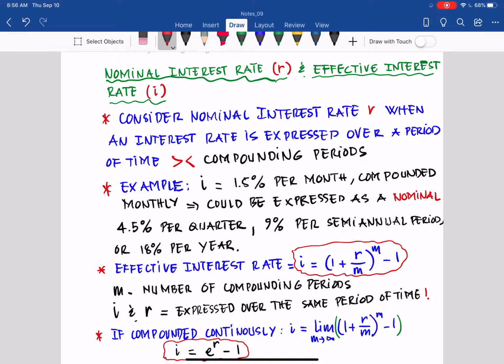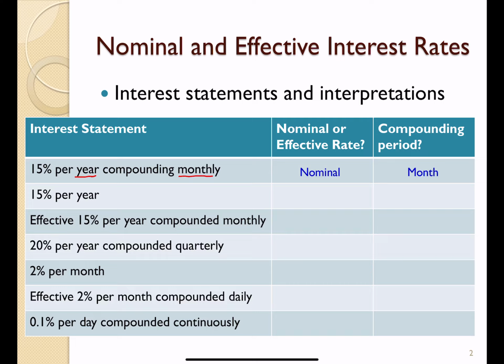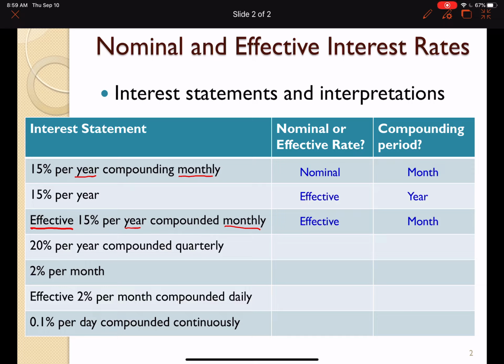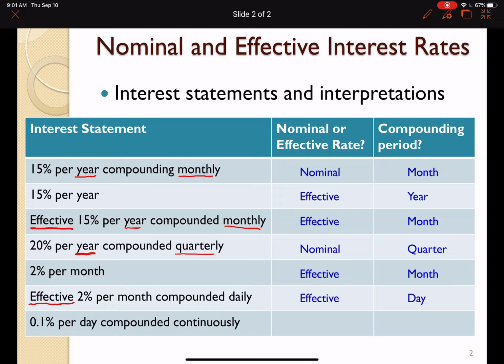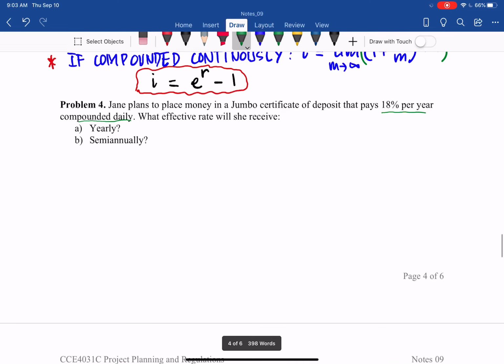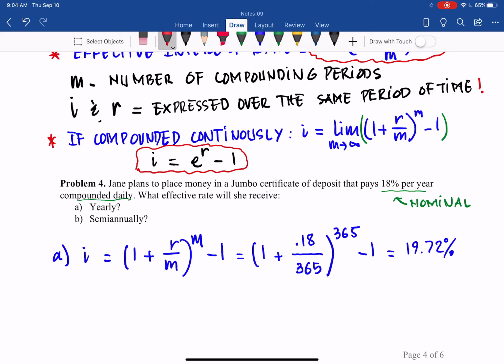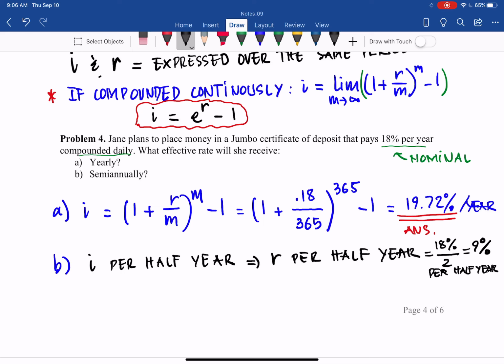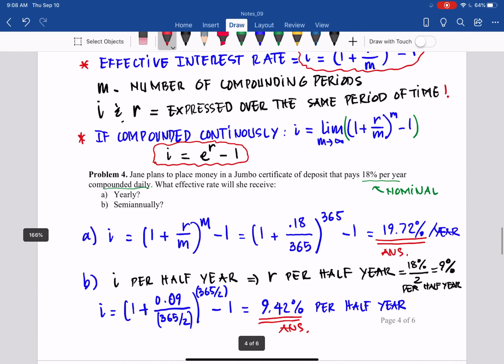Lesson 09F - Nominal vs. Effective Interest Rates and Problem 4